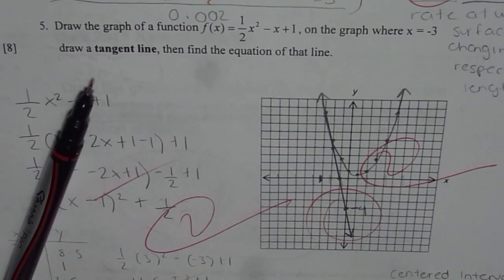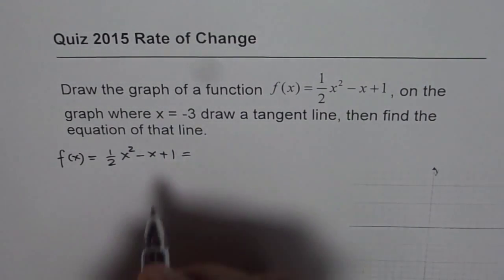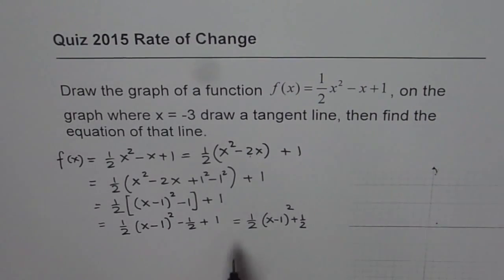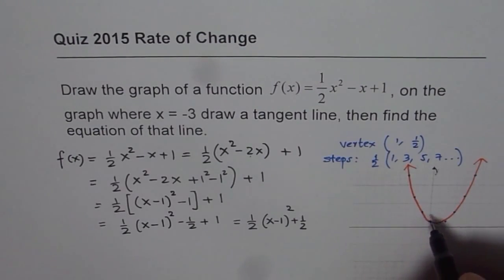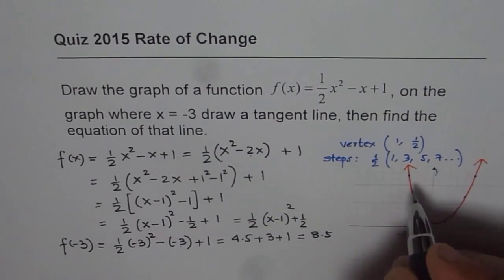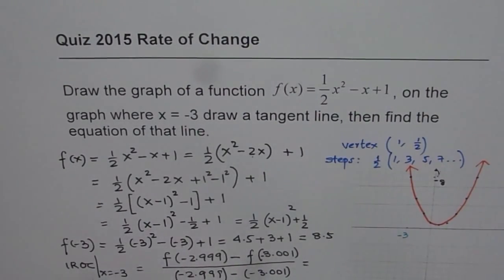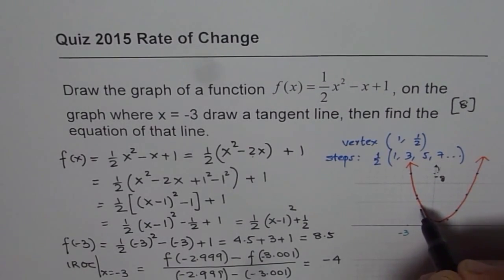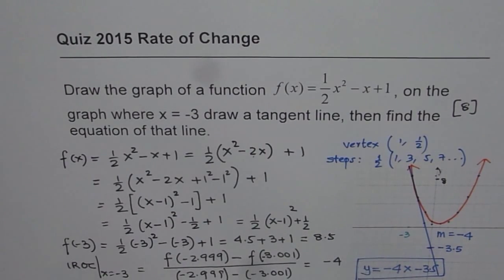Find Equation of Tangent to Parabola From Graph